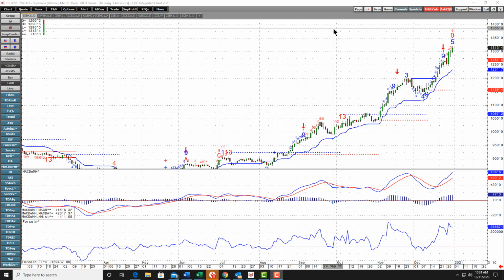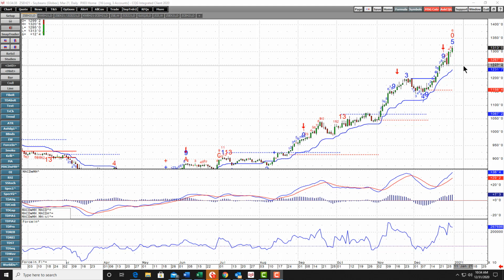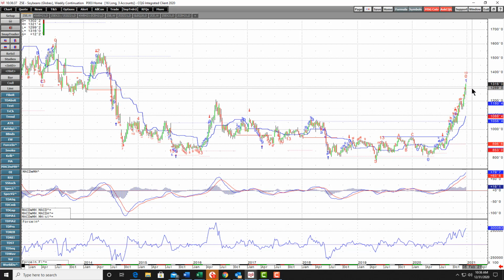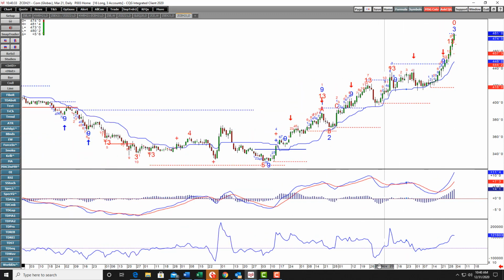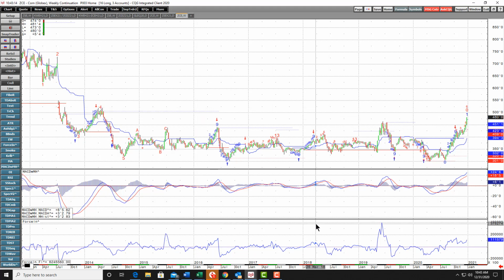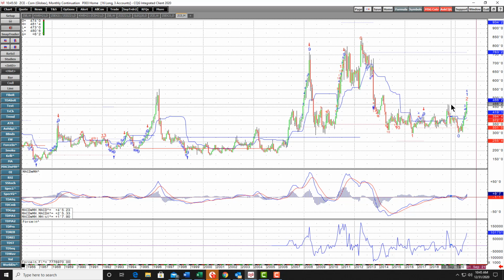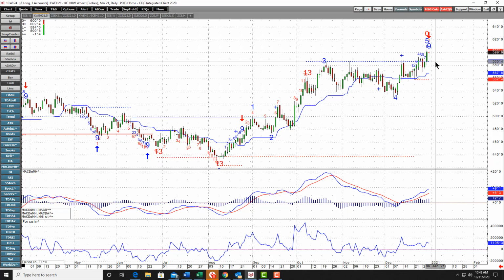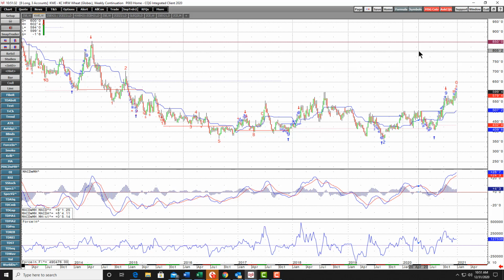Grain market analysis on 12.31.2020 by an experienced trader and farm market consultant.